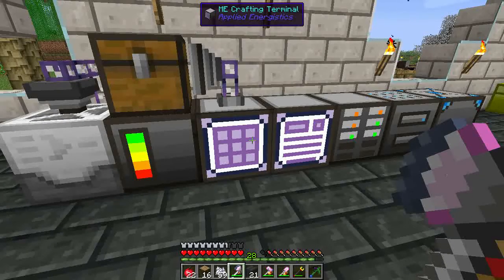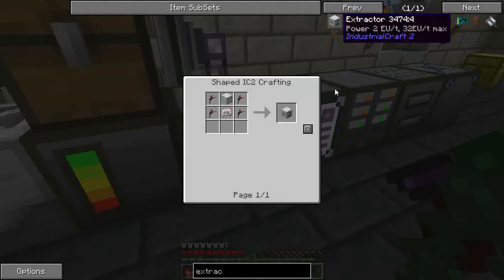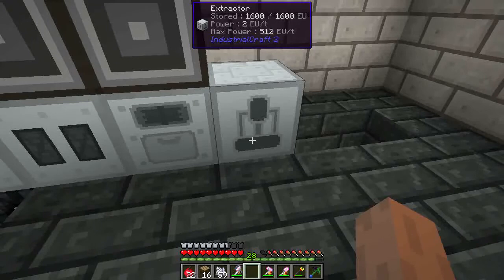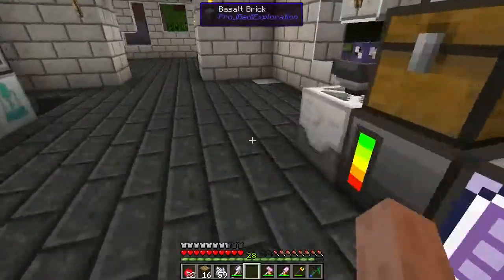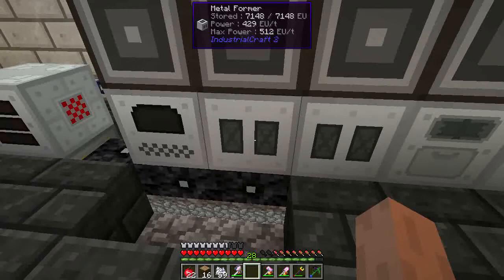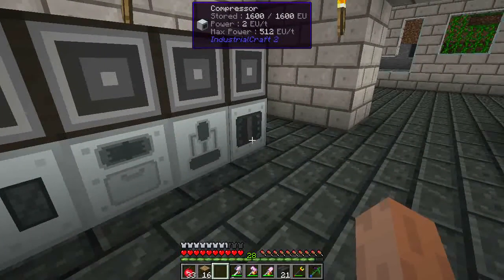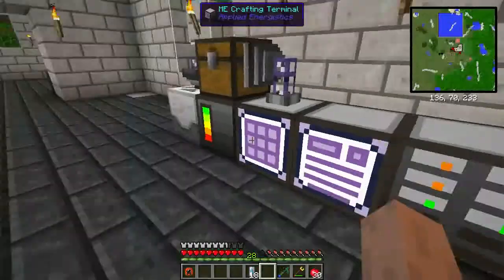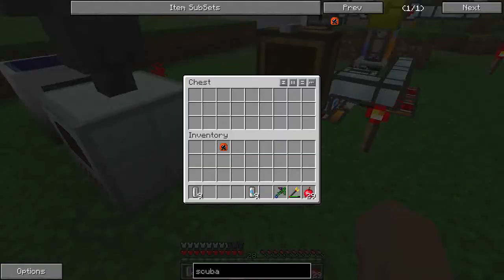FTB DireWolf 1.6 E25 - High Speed Auto-Crafting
We build an extractor from Industrial Craft to get more rubber to build our overclockers and turn the power way up on our IC2 machines with energy storage upgrades. We also demonstrate the scuba helmet and compressed air cells for deep sea diving.